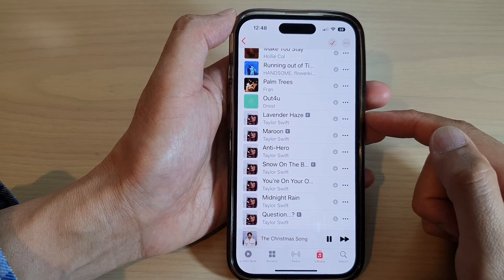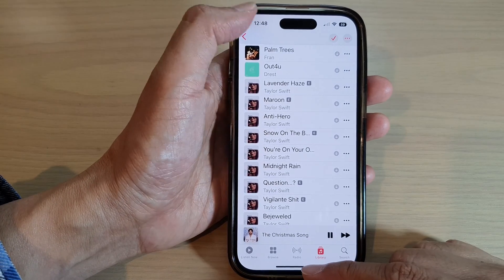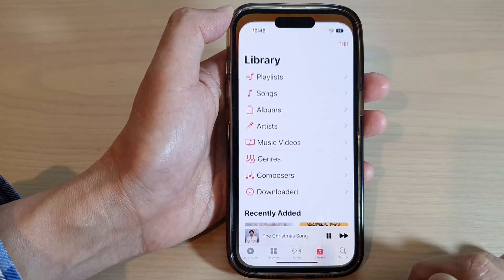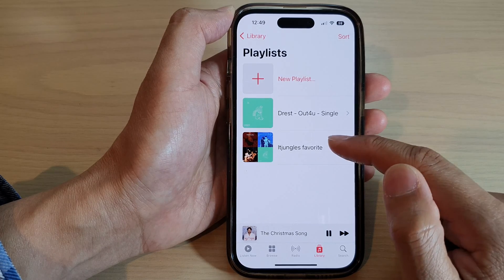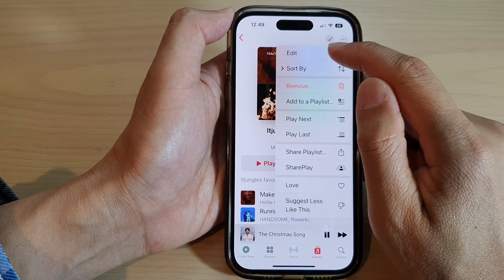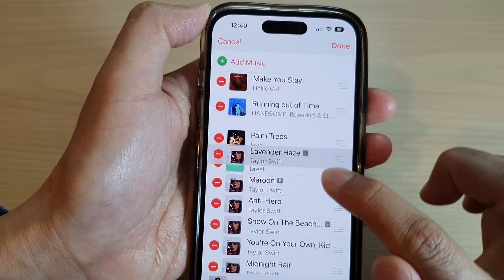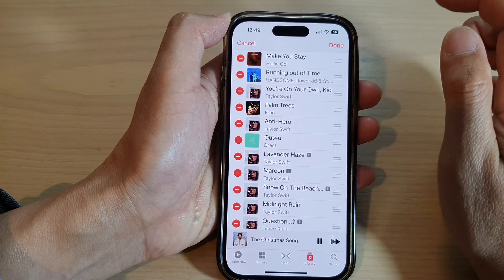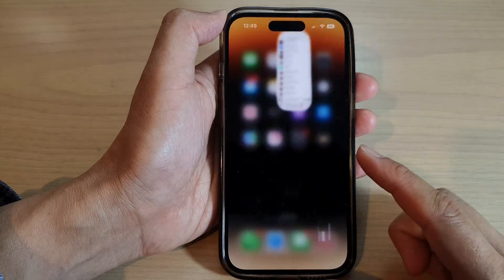iPhone 14's/14 Pro Max: How to Rearrange Songs In Apple Music Playlists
Learn how you can rearrange songs in  Apple Music playlists on the iPhone 14/14 Pro/14 Pro Max/Plus.